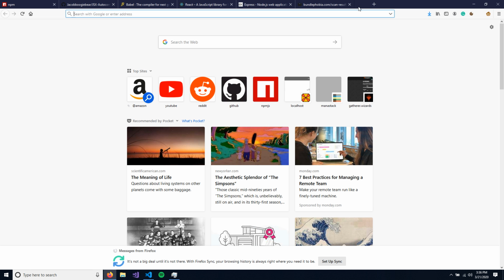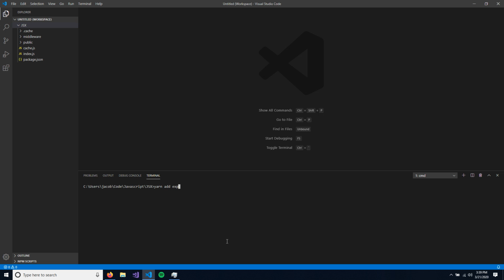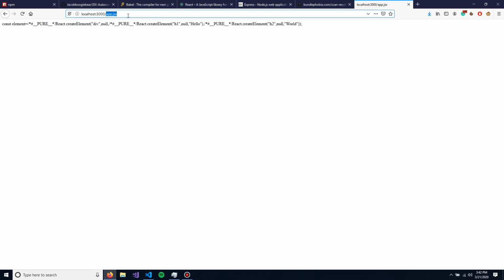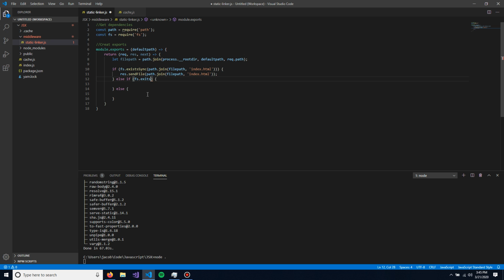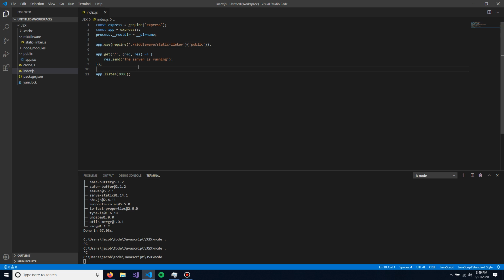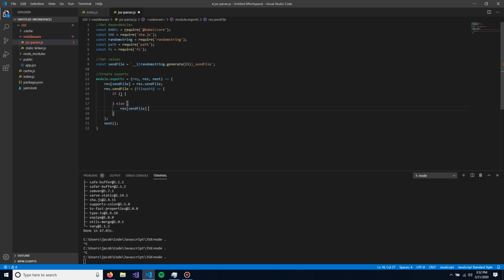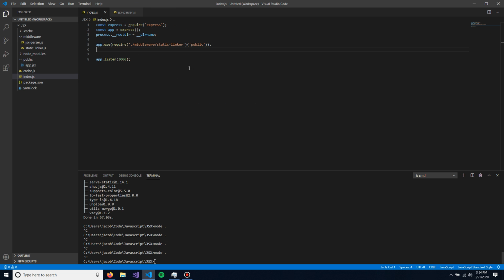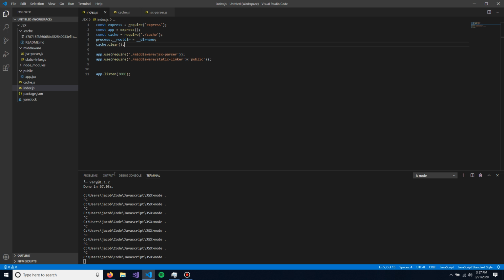JSX Autocompiling server with BabelJS and RequestJS